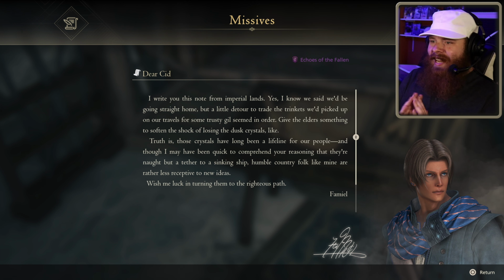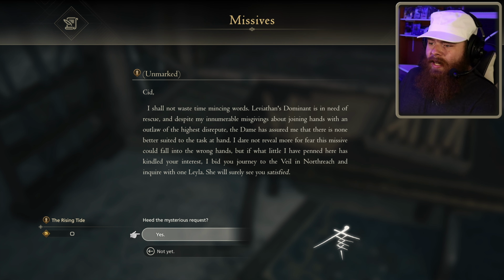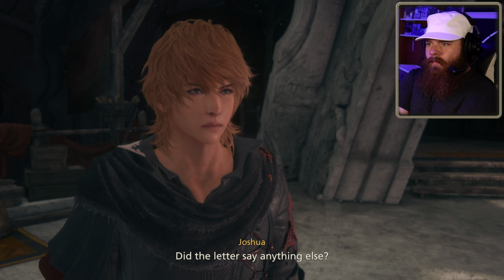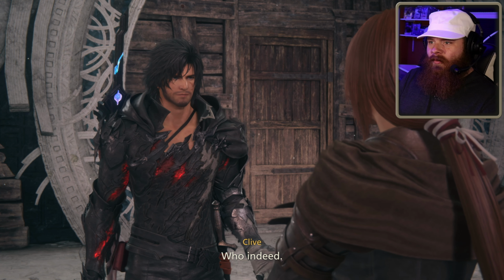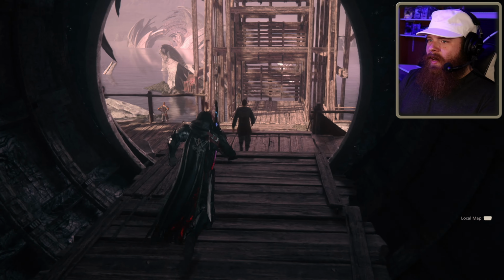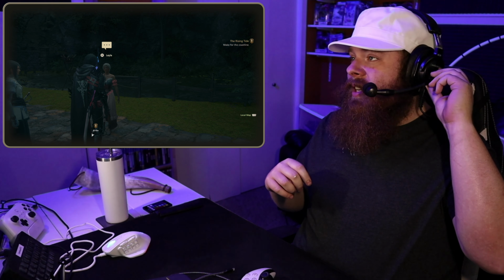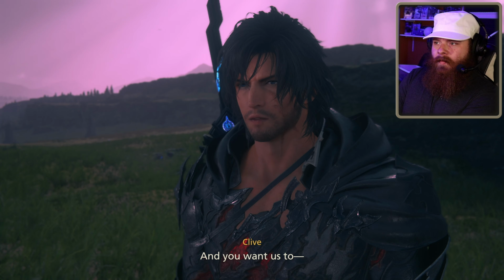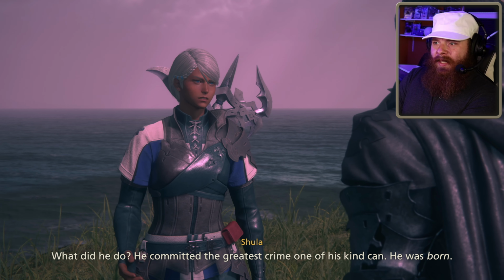A Mysterious Missive | FFXVI DLC – The Rising Tide | 01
Howdy Folks! The Rising Tide is the latest (and presumably last) DLC release for Final Fantasy XVI! While I was certainly a bigger fan of Final Fantasy VII Rebirth, I still think that FFXVI had a lot going for it, and I definitely enjoyed our time with it last year. So I am beyond hyped to start this latest journey with Clive, Jill, Joshua, and this new mysterious stranger who appears to be joining us on this adventure.

The story? Well, it seems that "Leviathan the lost" might not be as lost as we had all assumed; in fact, it appears as though there might be an entire peoples group who knows EXACTLY where they are! After receiving a missive from a mysterious stranger, Clive and company set out to track them down and learn more. And that's also what we do. Because we are playing Clive. Obviously. So join me on the adventure, why don't ya?

📖 CHAPTERS 📖
00:00 - Howdy Folks!
02:00 - A Missive from Famiel
03:32 - A Mysterious Missive
08:10 - Tears of Mercy
11:24 - Journey to Northreach
11:55 - A Chat with Leyla
13:22 - A Sneezy Interlude
13:44 - Scouring the Coast
14:34 - An Abandoned Campsite
15:42 - Shula, Tributary of Mysidia

❖ HOWDY FOLKS ❖
Consider supporting Howdy Folks by becoming a Channel Member!

FINAL FANTASY XVI was developed and published by Square Enix. We believe that the usage of audio and video from this video game (FINAL FANTASY XVI) in is line with established Fair Use Doctrine (United States), as it is highly transformative in nature, and in no way deprives the copyright owner(s) of income, nor does it undermine a new or potential market for the copyrighted work.